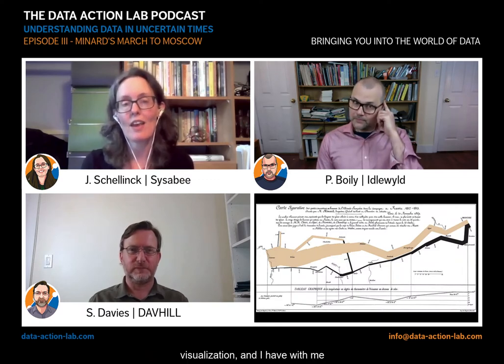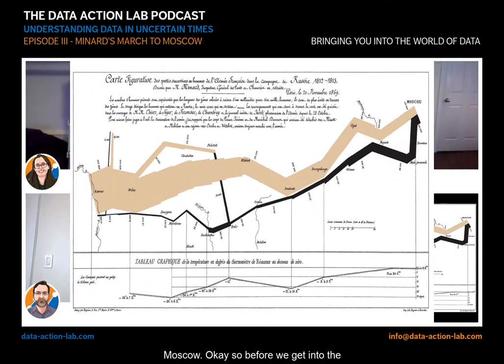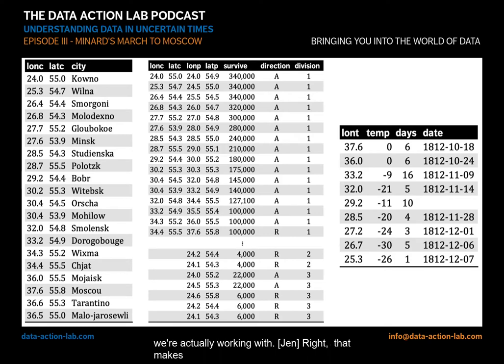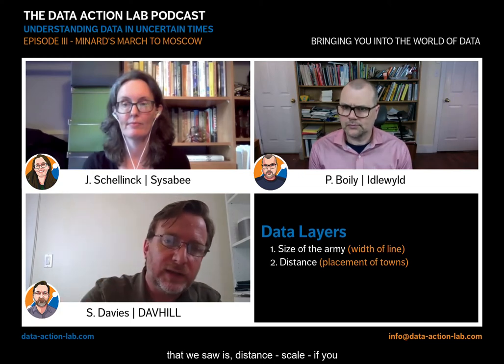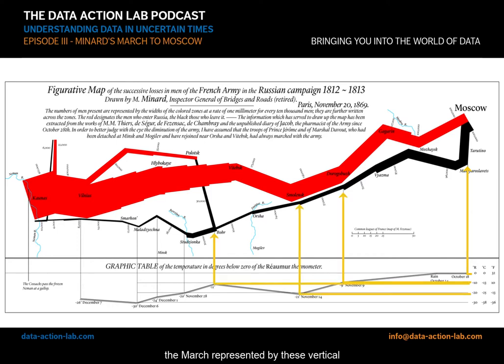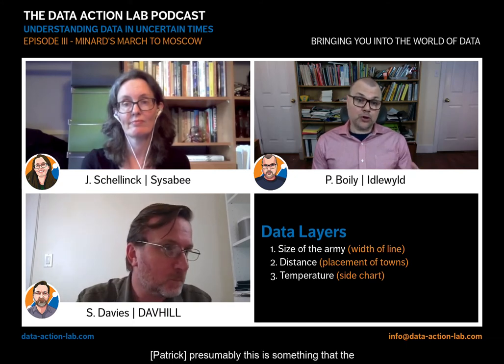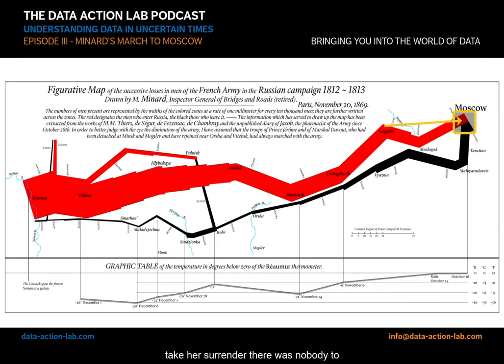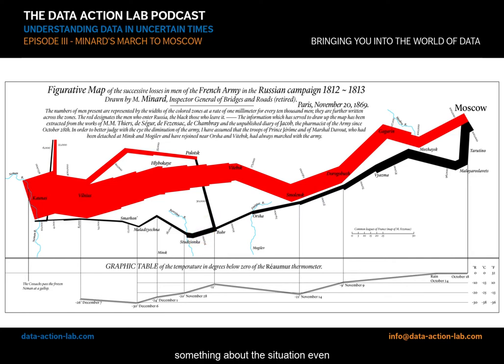The Data Action Lab Podcast - Ep. 3 - Minard’s March to Moscow (19:28)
Join Jen Schellinck (Sysabee), Stephen Davies (DAVHILL), and Patrick Boily (Idlewyld Analytics) as they provide their take on Charles Joseph Minard’s March to Moscow, a classic and influential data visualization which highlights Napoleon’s disastrous 1812 Russian campaign.